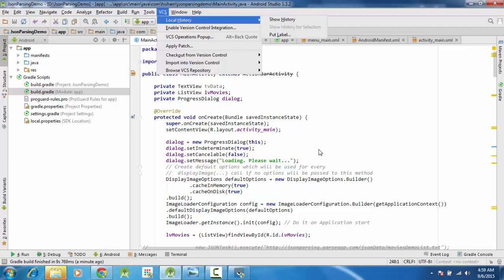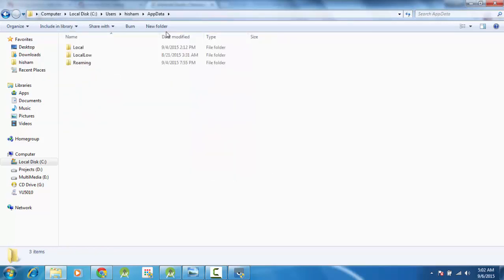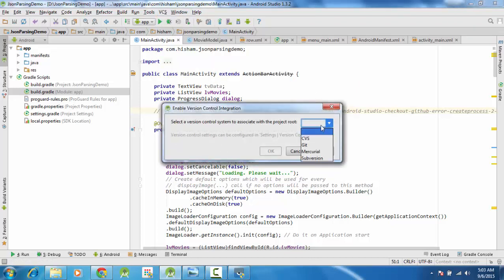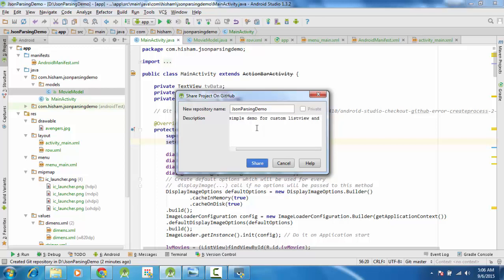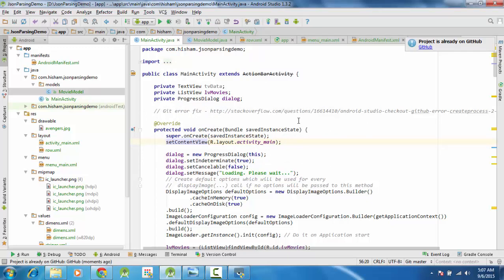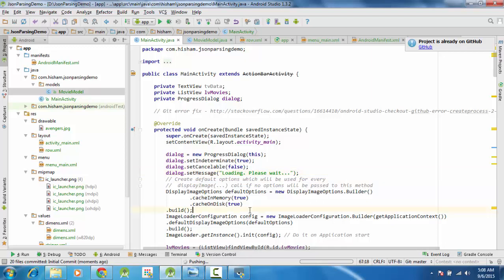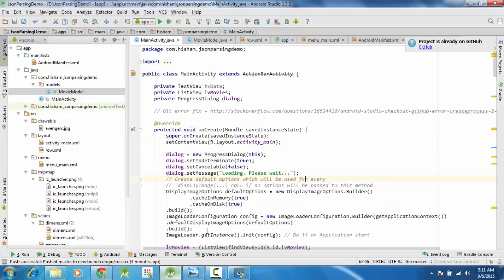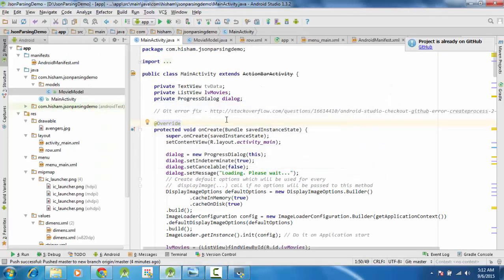21 - GitHub Sharing - Android Studio